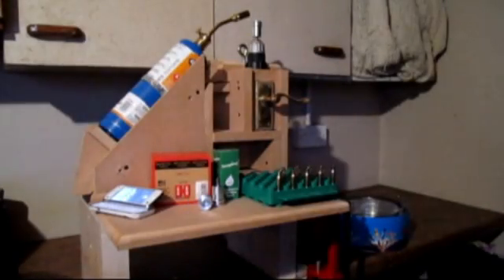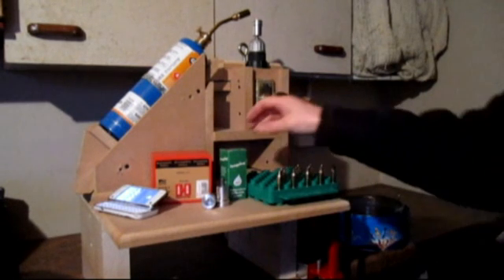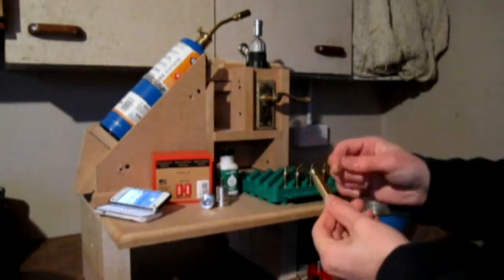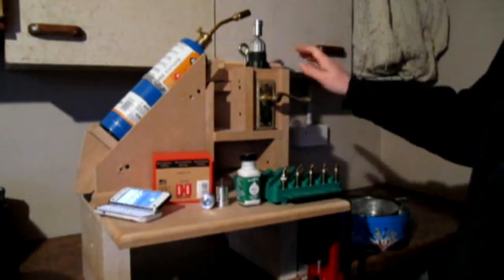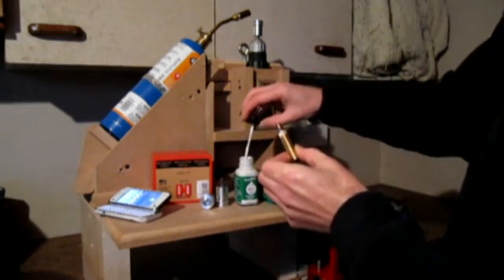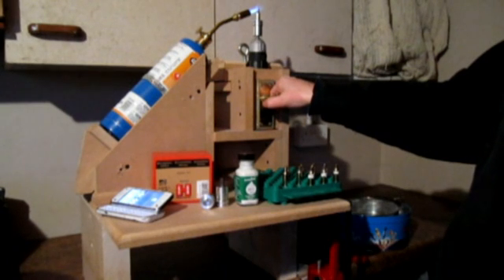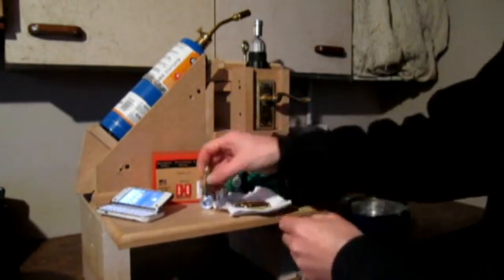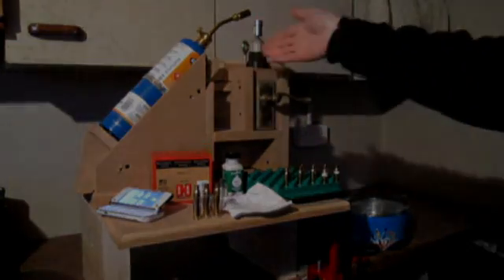Annealing Workstation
Introduction To The Benefits Of Rifle Case Neck Annealing & The Annealing Process.